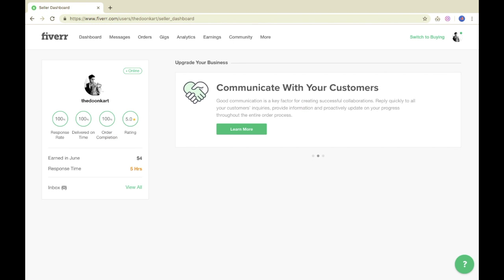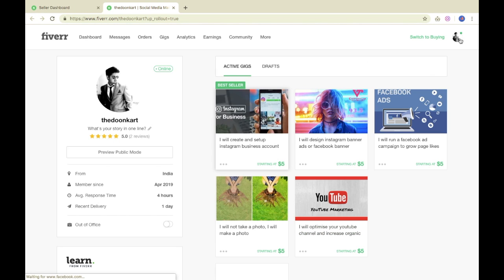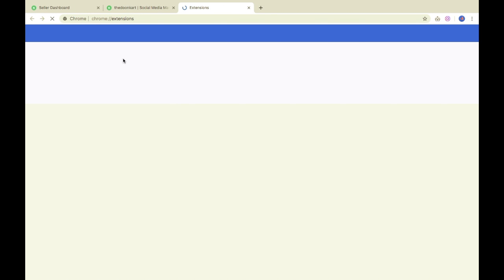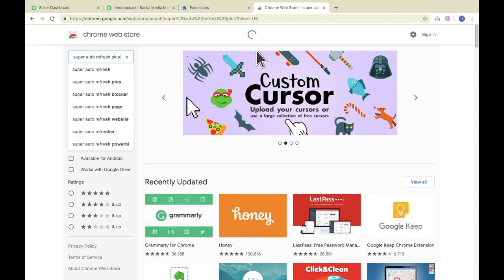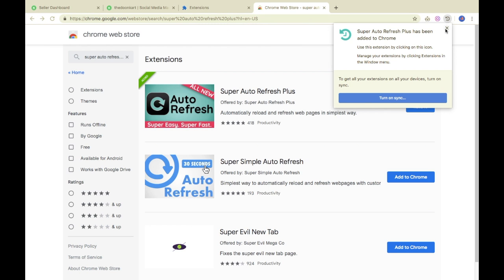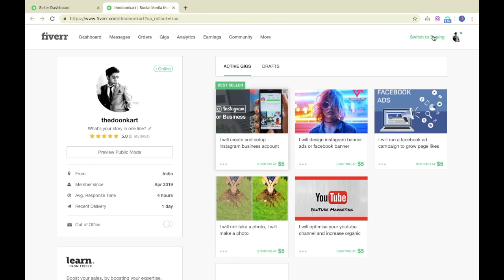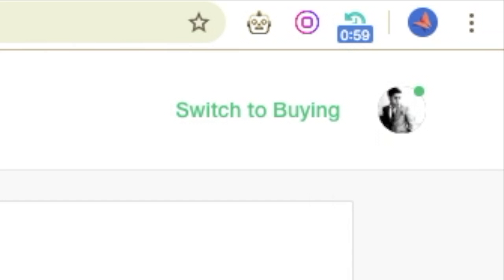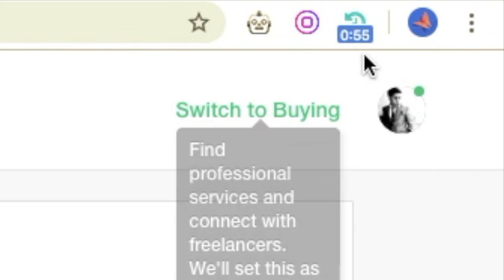How To Increase Fiverr Sales | Fiverr hacks to Make 100$/ Day [100% working ]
About Us : New Vision India is a YouTube Channel, where you will find technological videos in Hindi as well as English, New Video is Posted Every:)

How To Make Whatsapp Video Call From Pc or laptop🔥 WhatsApp tricks 2020 🔥

How to Watch Kalari Kids on pogo live |  POGO CHANNEL | 100% working